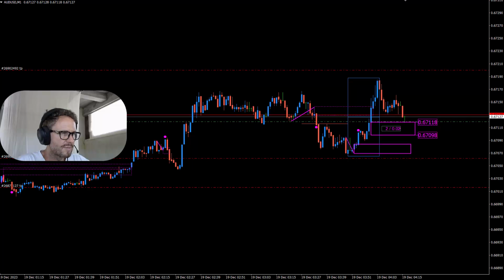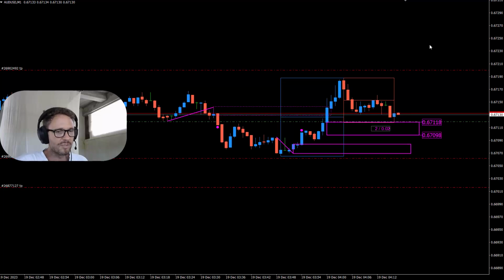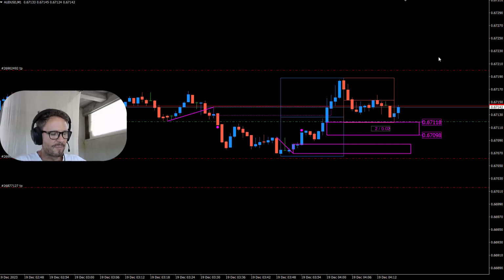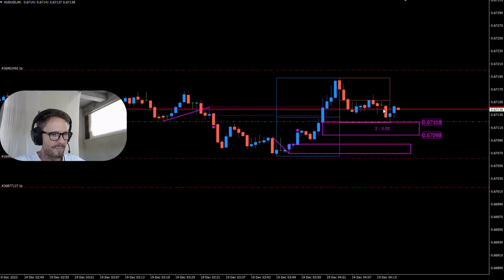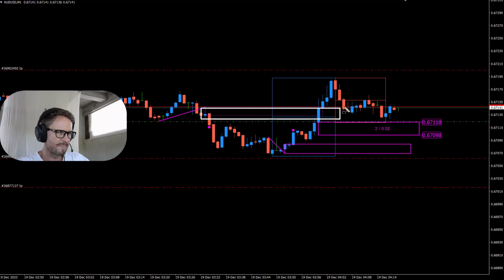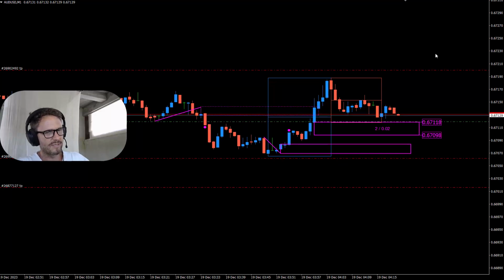Pipnotic buy and sell zone analysis - supporting video